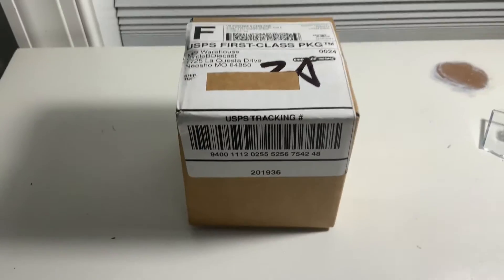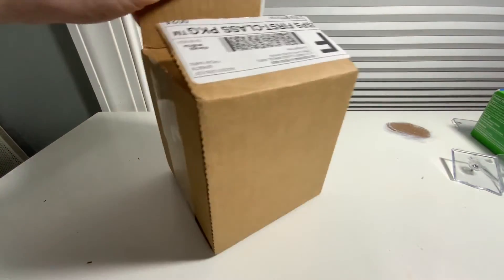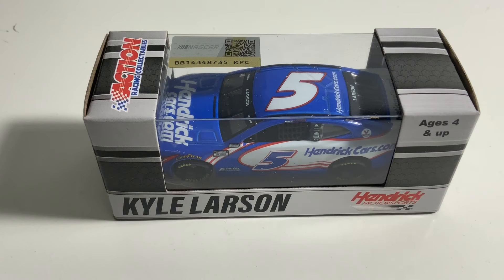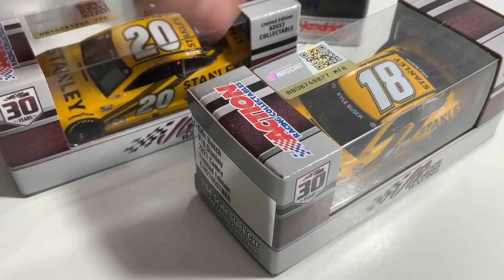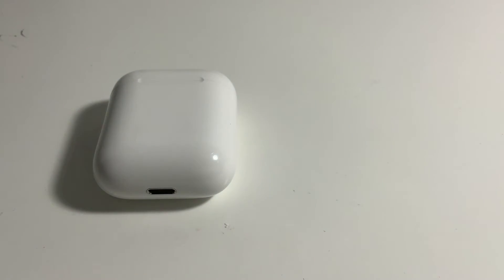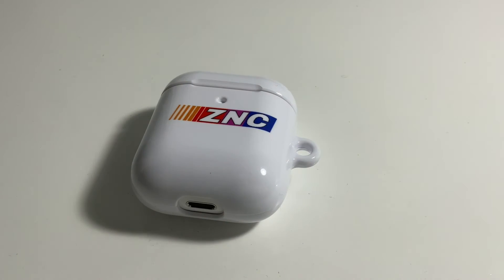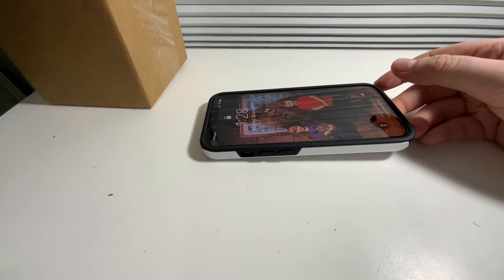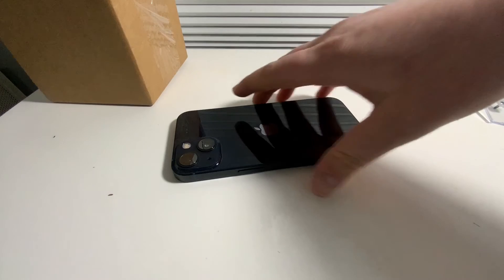LARSON CARS! : small NASCAR diecast unboxing